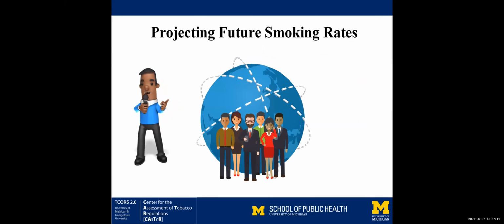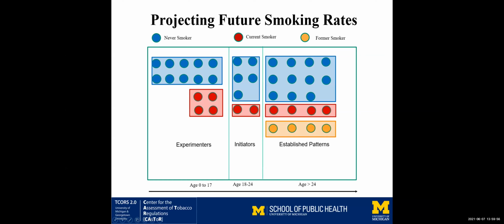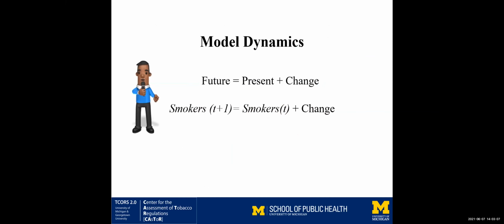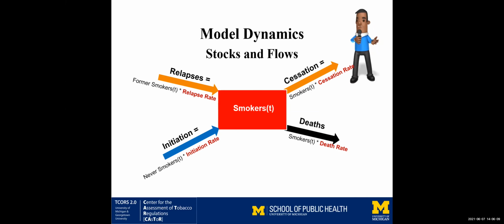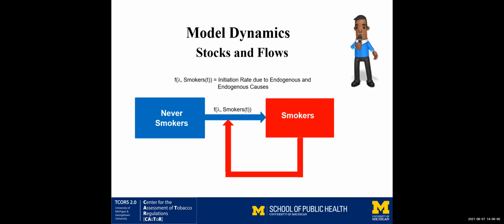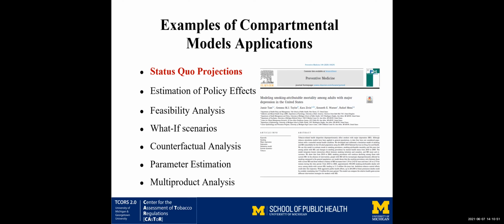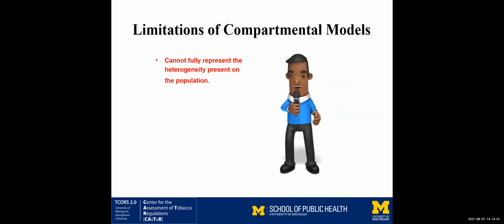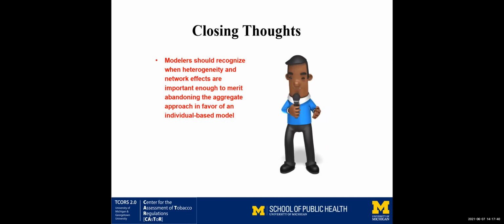CAsToR 2021: “The Use of Macrosimulation Models in Tobacco Research” David Mendez, PhD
“The Use of Macrosimulation Models in Tobacco Research” with David Mendez, PhD

From the CAsToR Symposium 2021: “Simulation Modeling in Tobacco Regulatory Science: Where are we and where should we go next?” (June 7 - 9, 2021)

Day One, Session Two: “Where We Are Now - Brief Review of the Landscape of Computational Models in Tobacco Research”

This talk will present a simulation modeling framework frequently used in simulation analyses in tobacco control. We will discuss the basic architecture of compartmental or aggregate models and their implementation as macrosimulation models. We will examine these models within the context of tobacco research and tobacco regulatory science. We will also present several modeling examples drawn from the tobacco research field.

ABOUT THIS PRESENTER

David Mendez, PhD, Associate Professor (University of Michigan)

Dr. David Mendez is an Associate Professor in the Department of Health Management and Policy at the University of Michigan. His research focuses on modeling trends of cigarette smoking cessation or switching to e-cigarettes. Dr. Mendez’s research also investigates the financial implications of these trends, with specific focus on tobacco control in the United States.